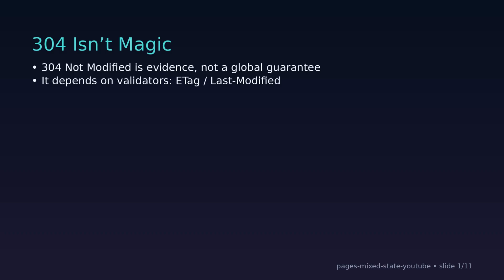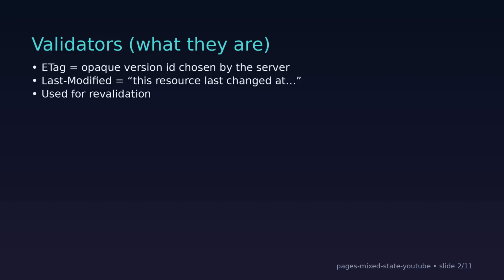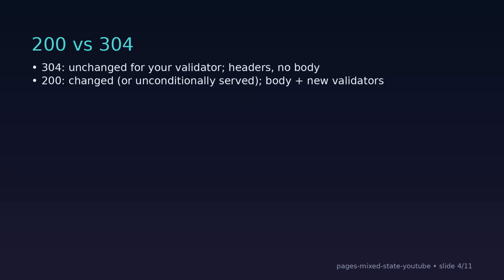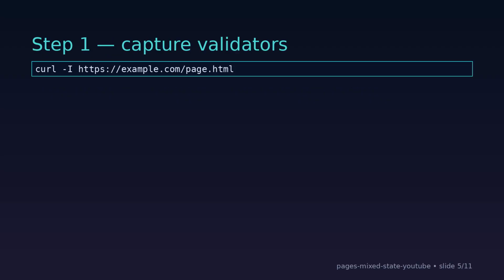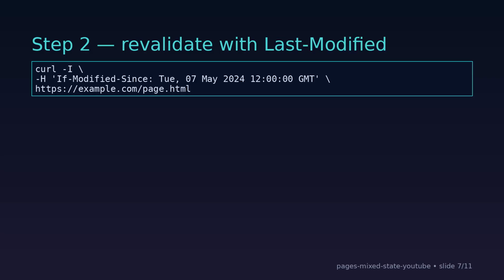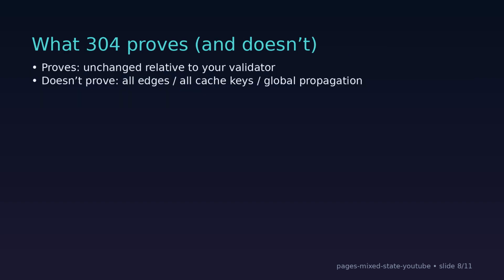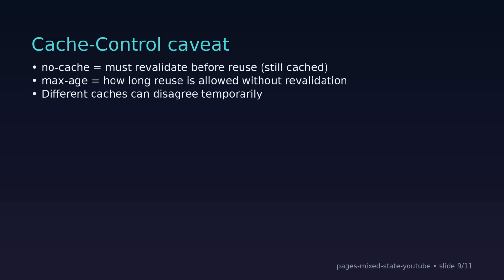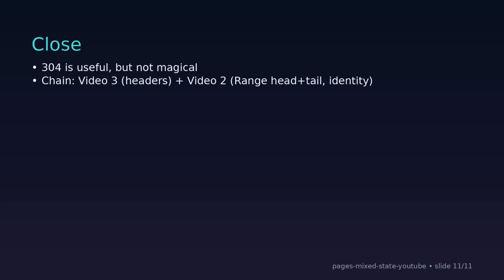304 Isn’t Magic: ETag / Last-Modified / Validators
A 304 Not Modified response isnt proof that “everyone will see the new site.” It only means the server accepted your conditional request.

In this video: how ETag / Last-Modified validators work, what you should record, and how to avoid overclaiming.

Checklist:
1) Capture validators from a 200 OK response
2) Re-request with If-None-Match / If-Modified-Since
3) Interpret 304 carefully: it’s per-client, per-validator